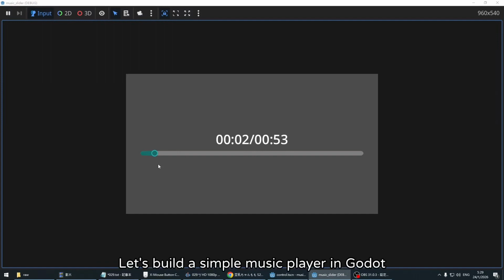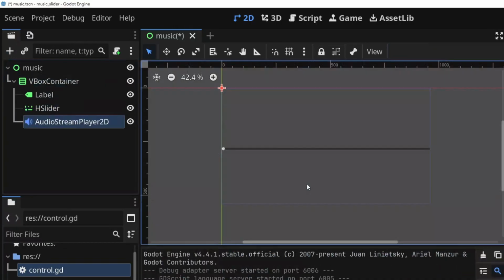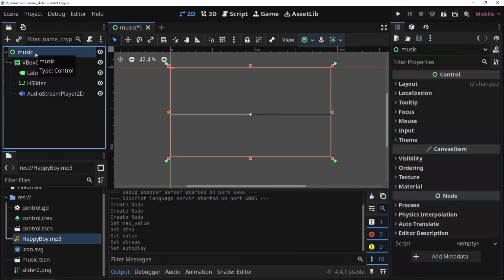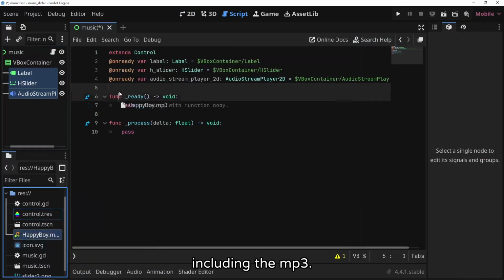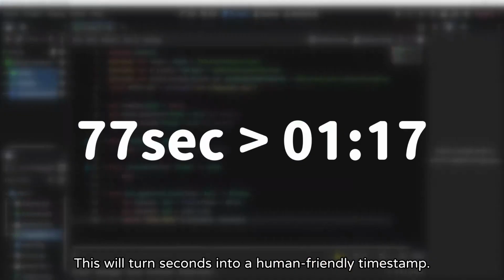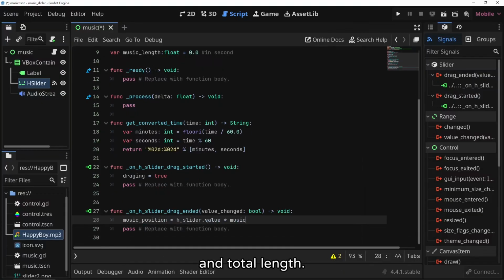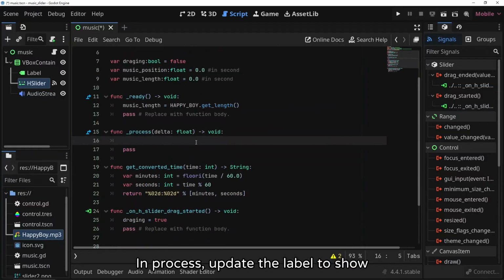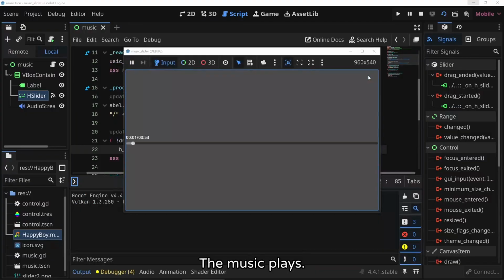[Godot]Simple Music Player with Playback Time Control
Step by step through creating playback time control.
display the current time and total length

BGM
Soul - Text Me Records _ Grandbankss